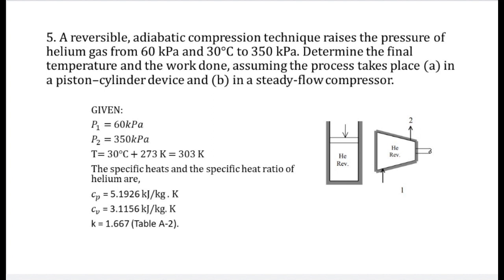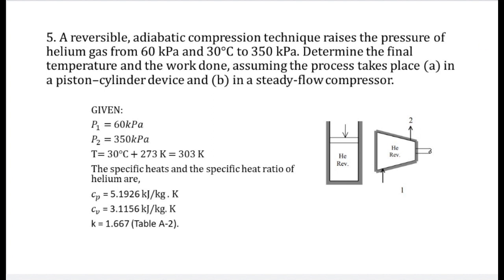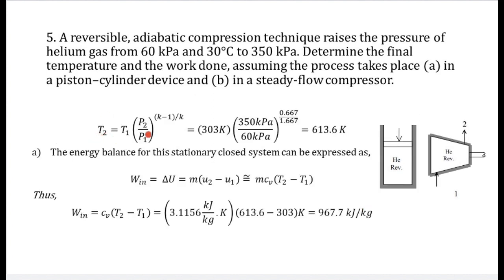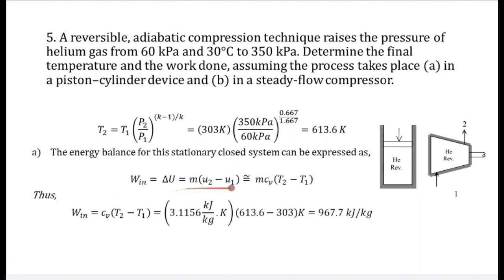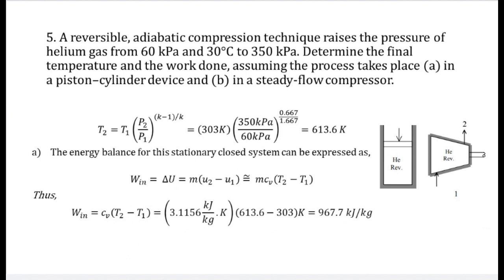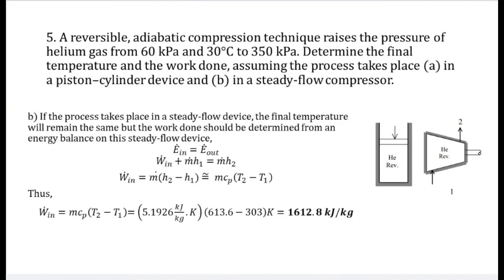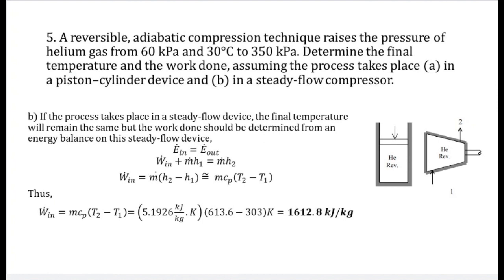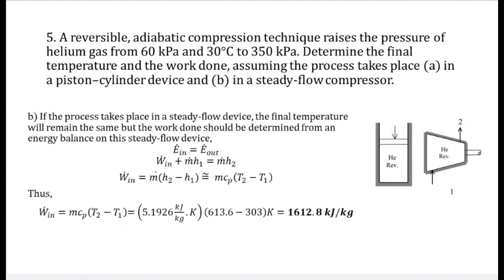CARMONA | Entropy Change of Ideal Gases | 2BSABE-B